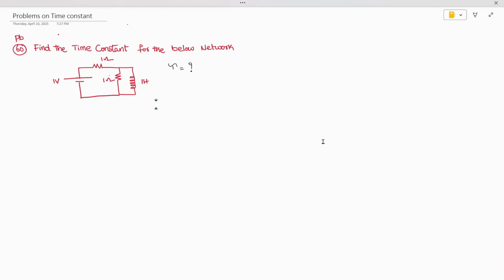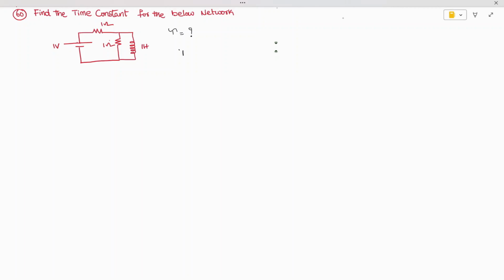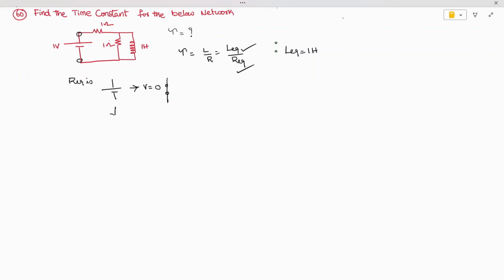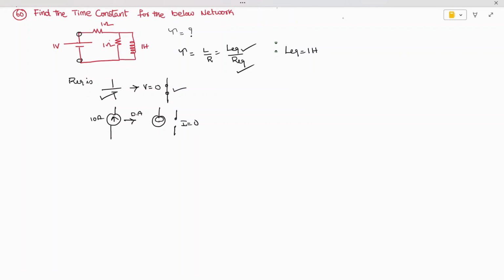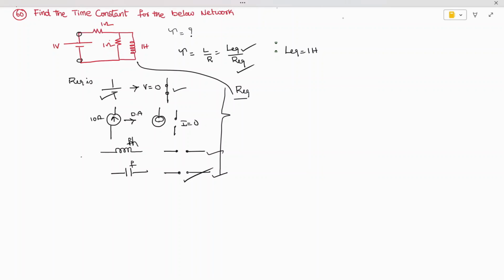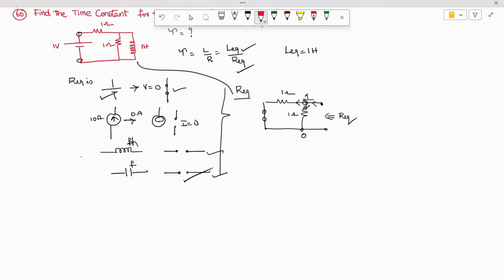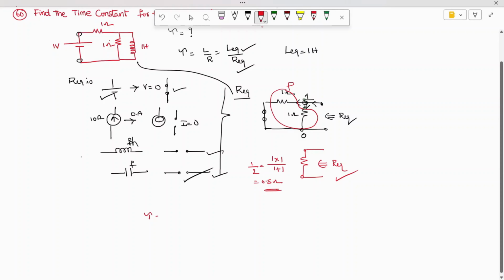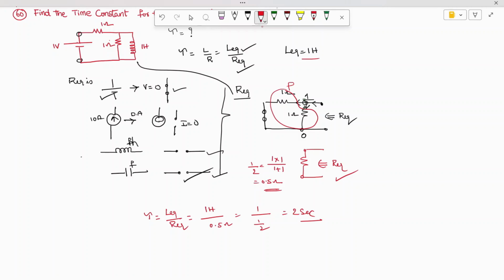Expert Reveals Top Time Constant Mistakes You're Making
Solved Problems on Time Constant lec 60